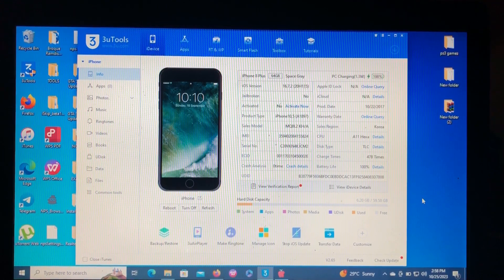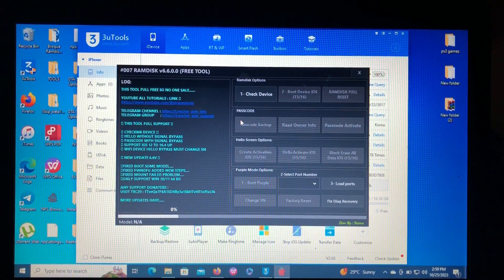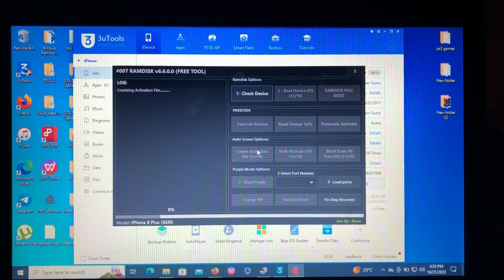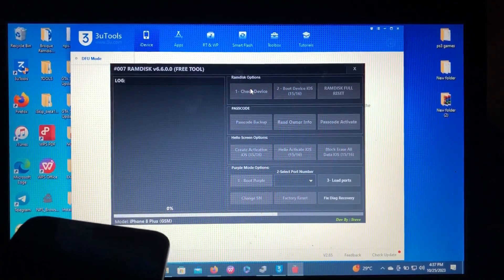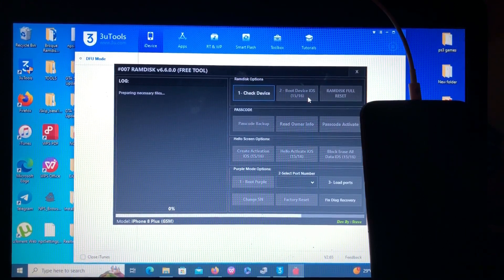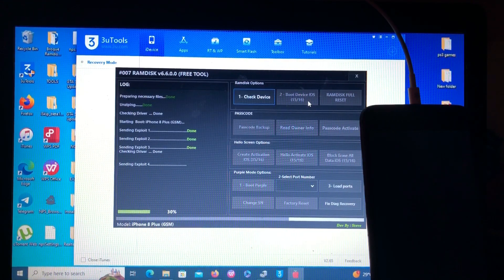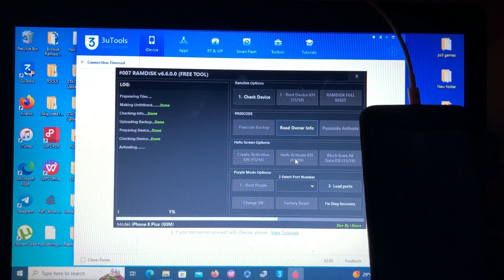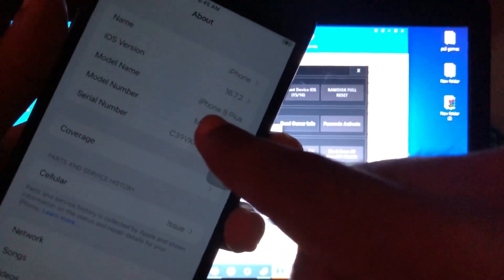[*NEW🔥😱]How to bypass iphone 8 plus ios 16.7.2 using free windows tool | support ios 12-16.XX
Download #007

Join #007 telegram channel for support

Tags [Ignore]:
15 ramdisk tool free, ios15, icloudbypass, ramdisk
12, how to bypass iphone passcode, no jailbreak
15.6 unlock tools, new icloud unlock, icloud bypass